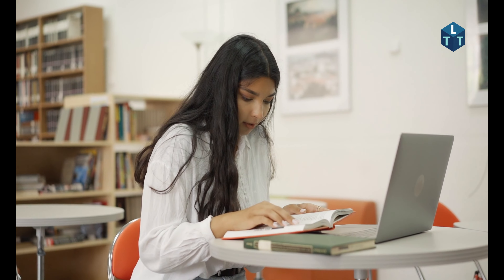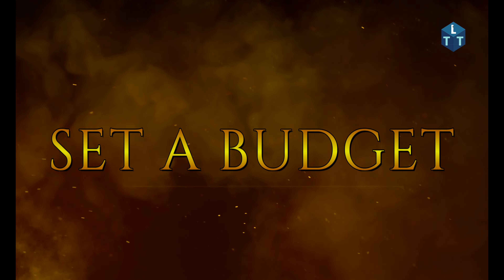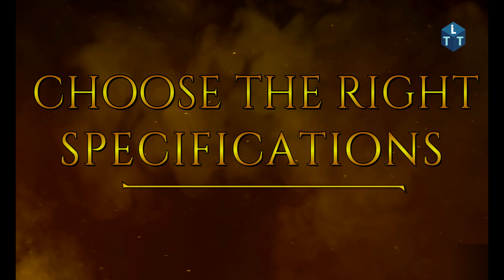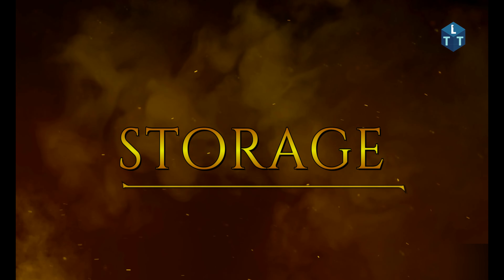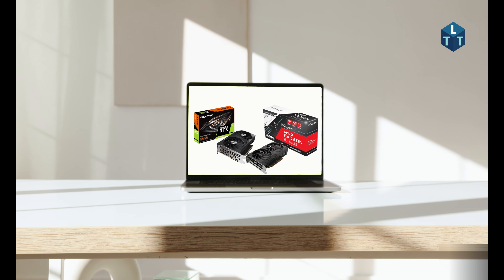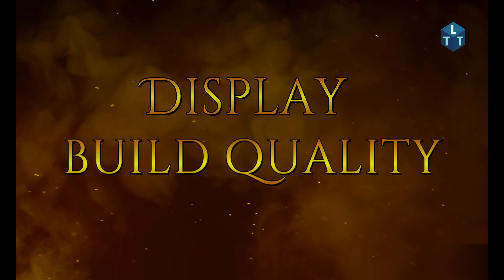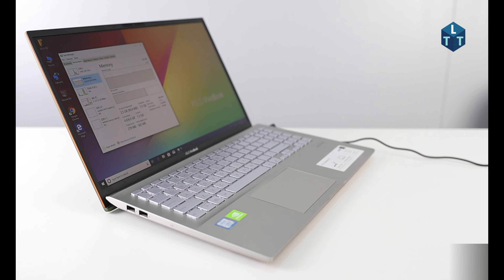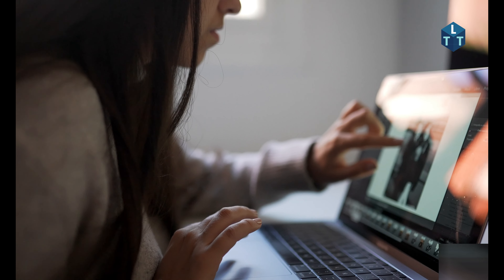Ultimate Laptop Buying Guide 2024! 🖥️ Tips for Finding the Perfect Laptop 💡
Looking to buy a new laptop but not sure where to start? This ultimate laptop buying guide for 2024 will help you make an informed decision. Learn about the key factors to consider, from specifications and performance to budget and brand options. Whether you're a student, a professional, or a gamer, this video covers everything you need to know to find the perfect laptop for your needs. Watch now to make a smart purchase!

Apple MacBook Air M2 (2024) - Ideal for students and professionals who want a lightweight, high-performance laptop with long battery life and the latest M2 chip.

Dell XPS 13 - A top choice for its sleek design, powerful performance, and stunning InfinityEdge display, perfect for productivity and media consumption.

HP Spectre x360 - Known for its versatility as a 2-in-1 laptop with a high-resolution touchscreen, great for creative professionals and multitaskers.

Asus ROG Zephyrus G14 - A powerful gaming laptop with a compact design, offering high performance for gamers and creators alike with its AMD Ryzen processor and Nvidia GPU.

Microsoft Surface Laptop 5 - Combines stylish design with solid performance, great for everyday tasks and offering a seamless Windows experience.

Acer Swift 3 - A budget-friendly option that doesn't compromise on performance, featuring a lightweight design, long battery life, and strong performance for everyday use.

ASUS ZenBook 14 - A compact and stylish ultrabook with a powerful processor, ideal for those who need portability without sacrificing performance.